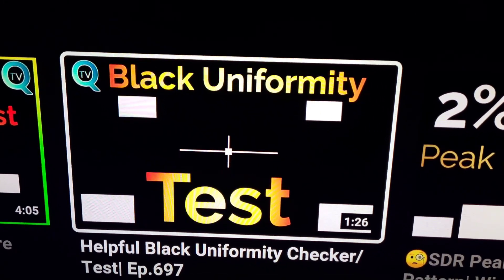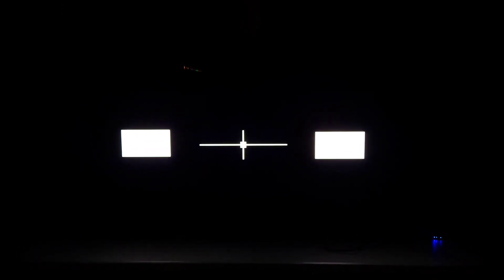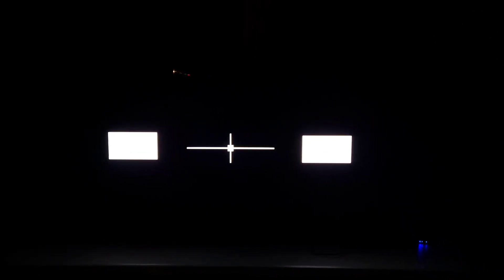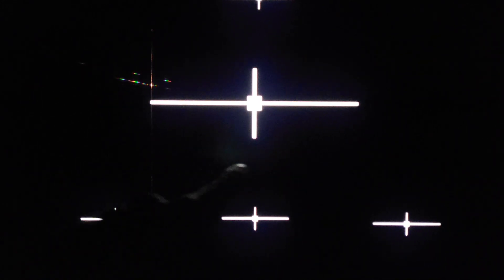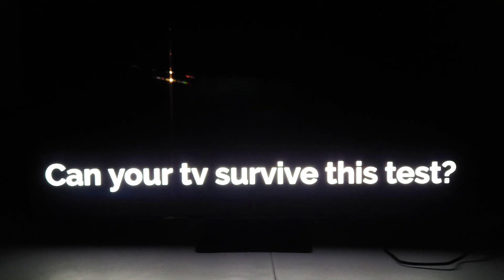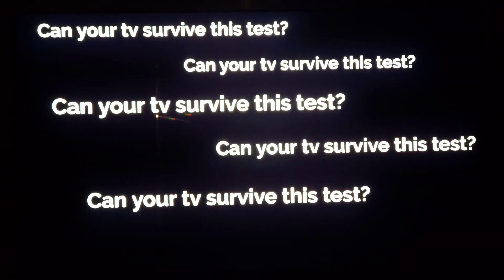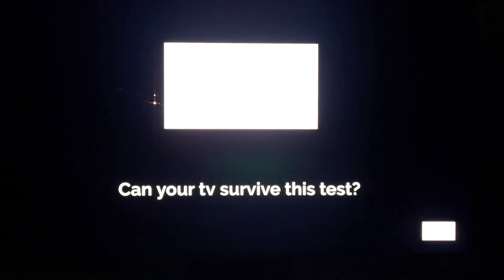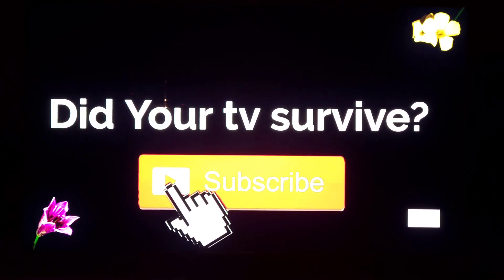Repulsive Samsung QN90A Black Uniformity Explained| Quantum Matrix Technology Is Bloom-Tastic 🤣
▶️==General Overview==
Samsung QN90A black uniformity explain. Essentially, Samsung's Quantum Matrix Technology is a joke. Its not bloom free at all.

Facebook.com/Quantumtvblog

Twitter.com/Quantumtvblog

▶️ SOURCES
Quantum TV

▶️ SUMMARY
Samsung QN90A